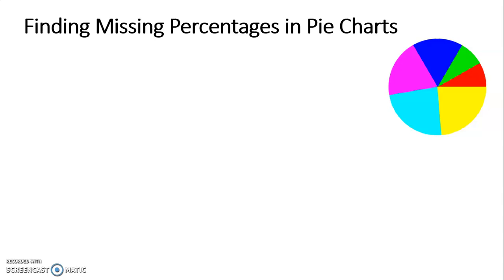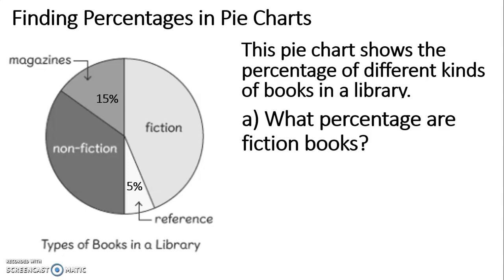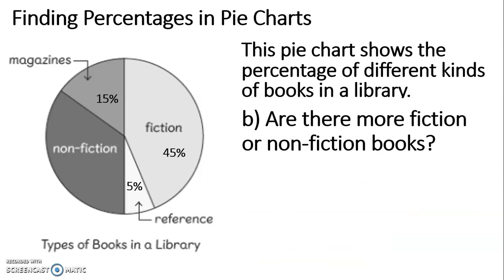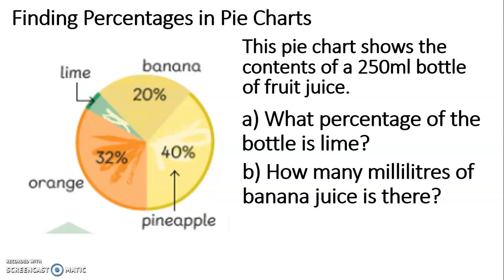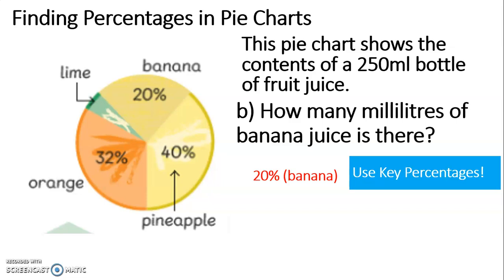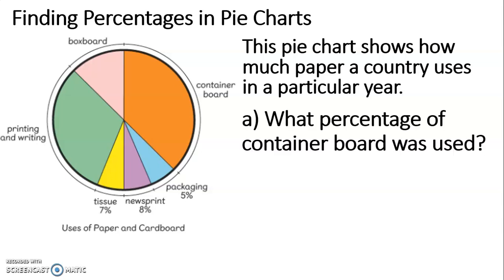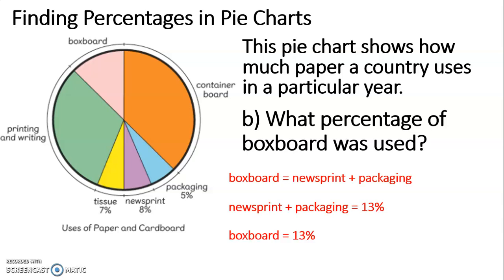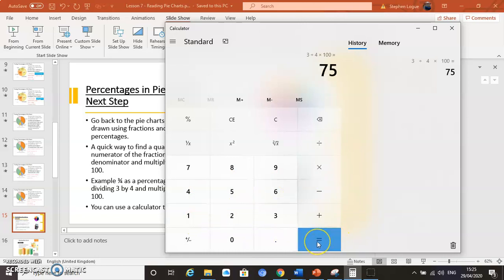Maths Finding Percentages in Pie Charts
Top Tip: The whole pie chart is 100%, half a pie chart is 50%, a quarter of a pie chart is 25%.
Top Tip: Sometimes two or more known segments may be the same size as an unknown segment.
Step 1: Subtract the percentage you know or can see from 50%.
Step 2: When you have found all percentages, check that they add up to 100%

A quick way to change a fraction into a percentage of a quantity is to divide the numerator of the fraction by the denominator and multiply your answer by 100.
Example ¾ as a percentage can be found by dividing 3 by 4 and multiplying the answer by 100.
You can use a calculator to do this.